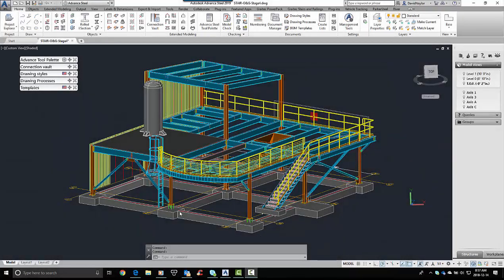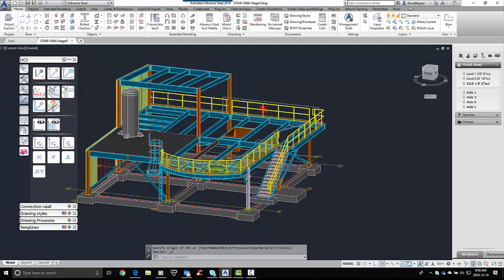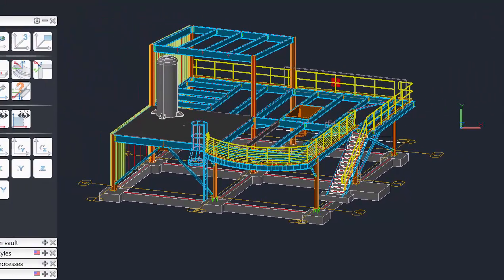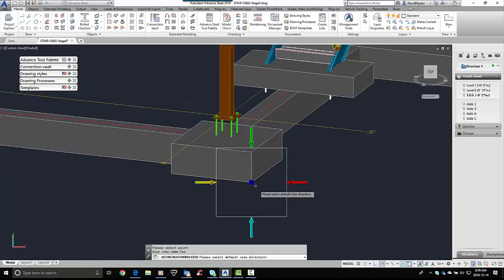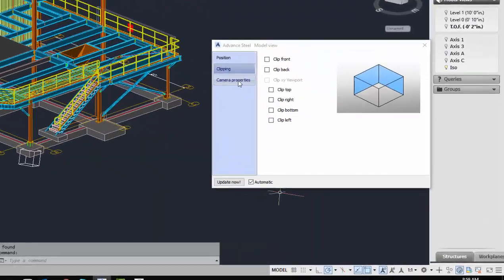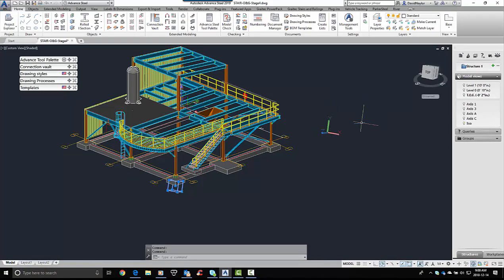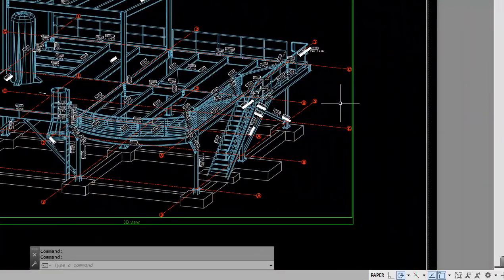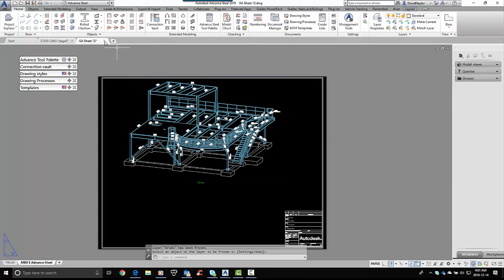Advance Steel - Creating 3D Iso Drawings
How to create an Iso view and a drawing from that 3D view in Advance Steel